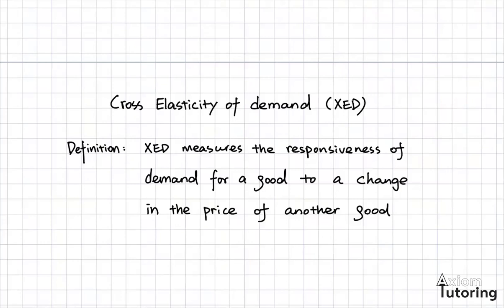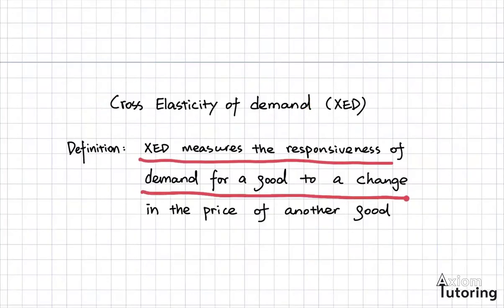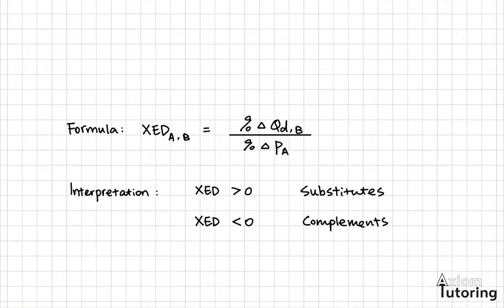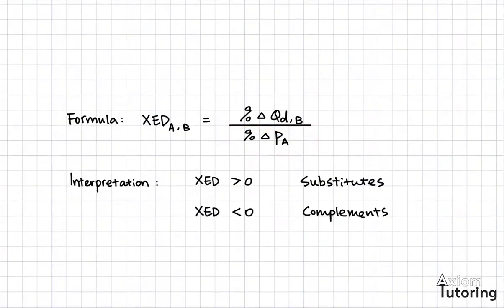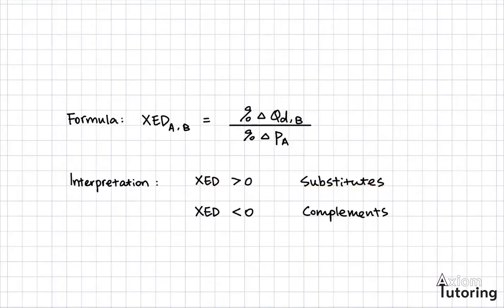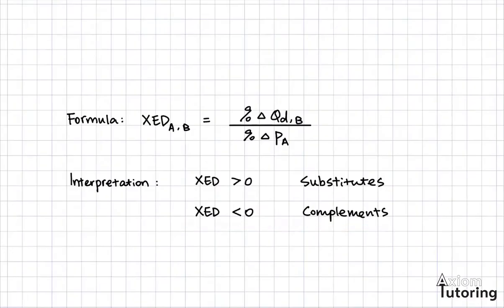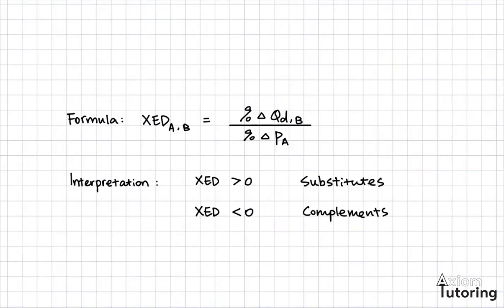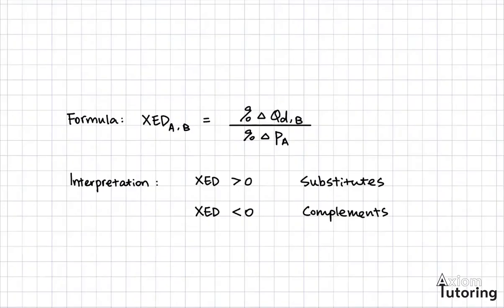13 Cross Elasticity of Demand XED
Learn about cross elasticity of demand, a key economic concept that measures how changes in the price of one good affect the quantity demanded of another related good. This video explains the formula and explores the implications of positive, negative, and near-zero cross elasticity. Discover how substitutes like Coca-Cola and Pepsi, and complements like printers and ink, are identified and their relationships quantified. Understanding cross elasticity is crucial for businesses to navigate competitive landscapes and for governments to analyze market dynamics. Explore the fascinating world of economics and how it applies to everyday goods and services. And visit AxiomTutoring.com to find a tutor tailored to your needs.